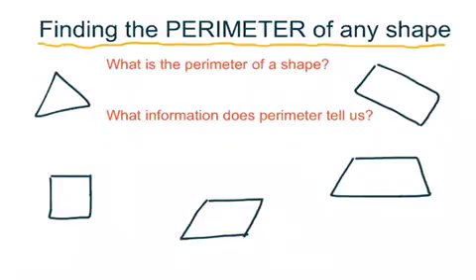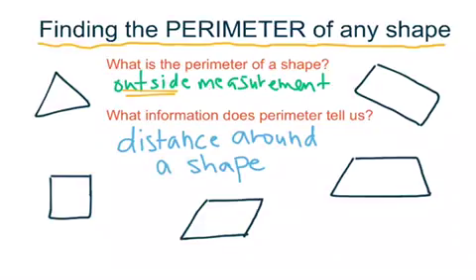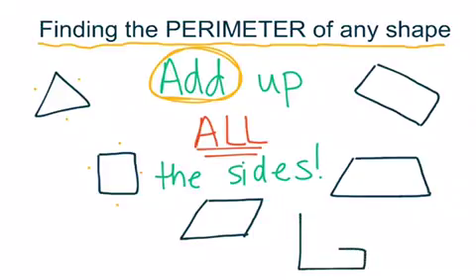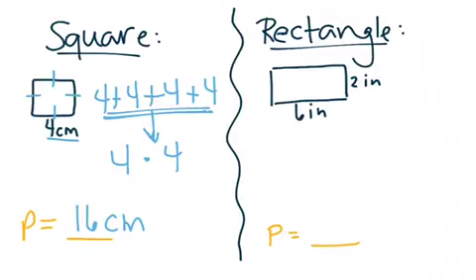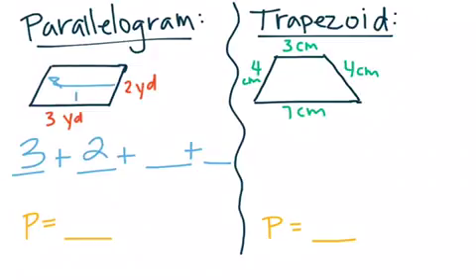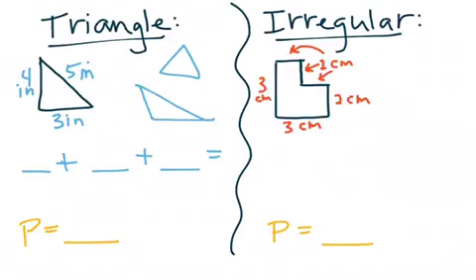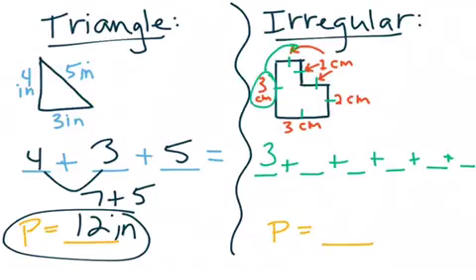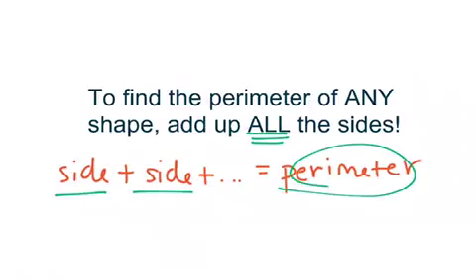Finding Perimeter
This video provides a quick overview of finding perimeter of any shape.